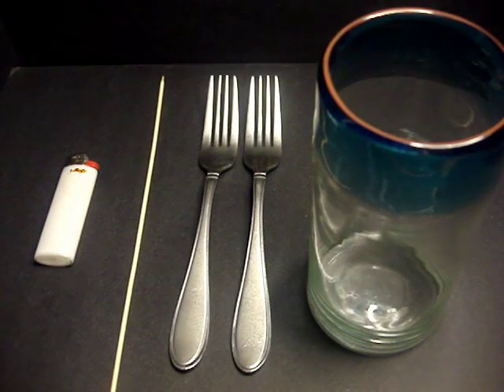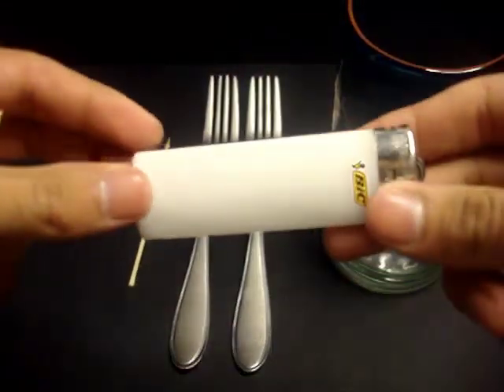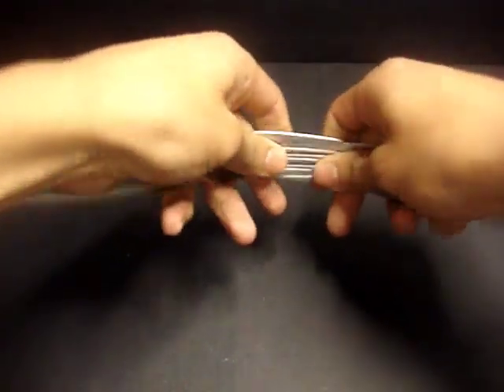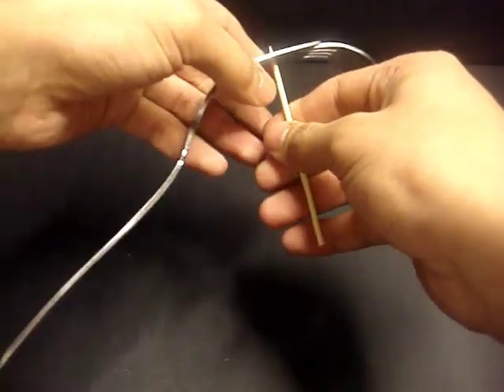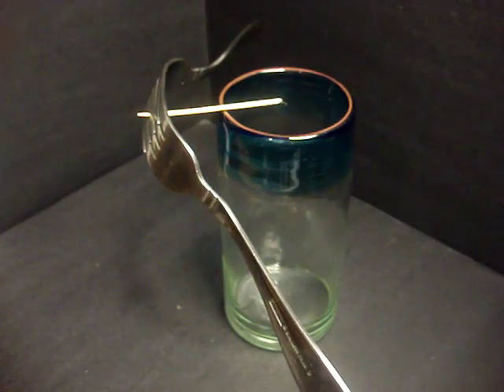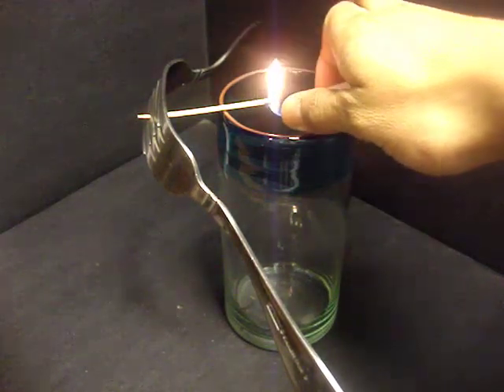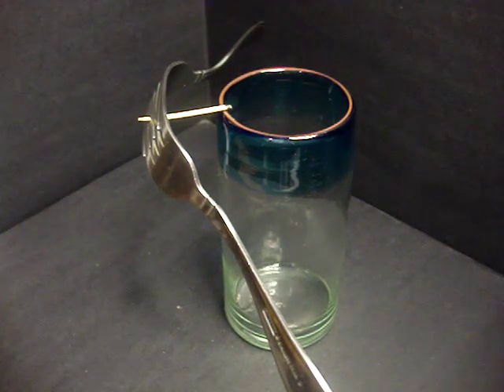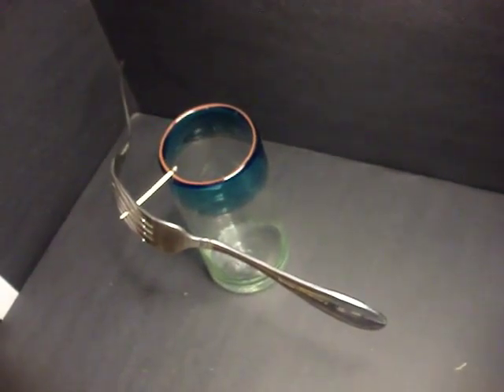Defying Gravity While Balancing Forks!! (Scientific Experiment)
Today we have a fun home experiment in which we will defy gravity while balancing forks.  A fun home experiment that I encourage you try with your family and leave them in awe.

Everything you will need for this experiment can be found around the house:
-Glass Cup
-2 Forks
-Tooth Pick
-Lighter/Matchers

Instructions:
1. Interlock your 2 forks
2. Stick the toothpick through the center tightly
3. Balance the forks and toothpick on the edge of the glass
4. Take a moment to be amazed at the forks balancing on a tiny toothpick
5. Take your lighter and lite the end of the toothpick until it burns all the way to the glass